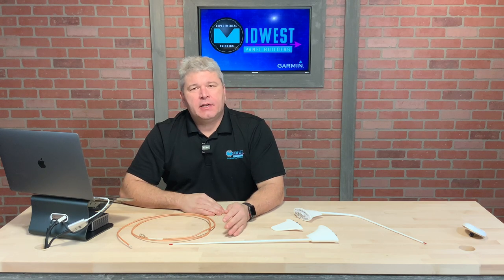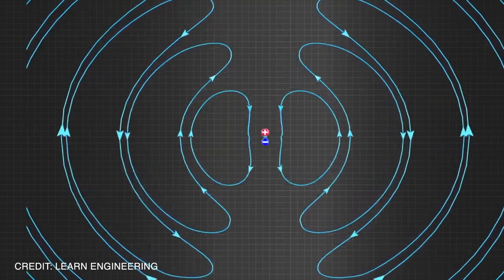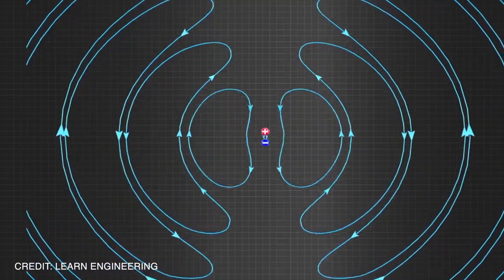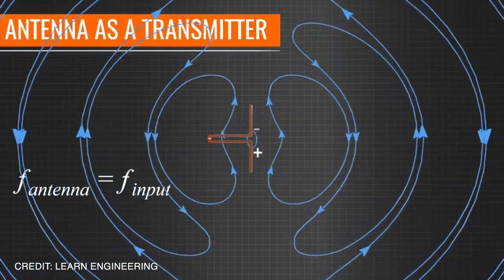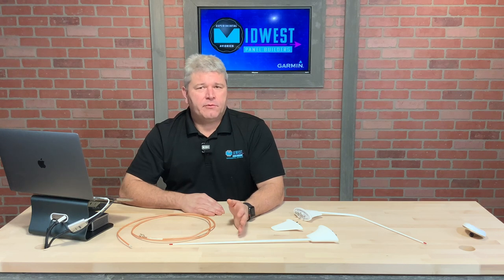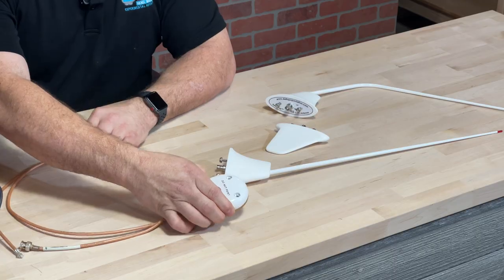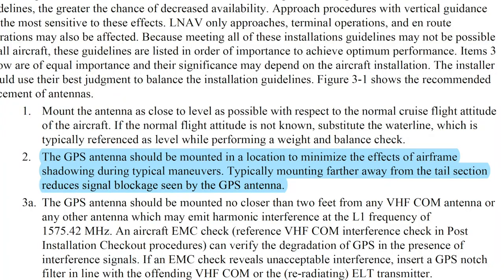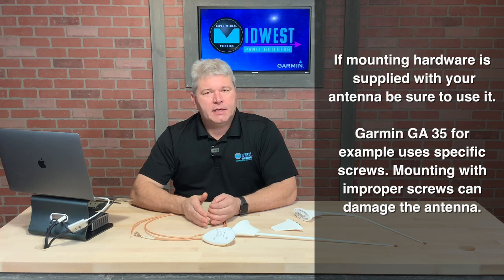Aviation Antenna Installation.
shop.midwestpanels.com In this video we talk about some theory behind aviation communication and navigation antennas and the importance of and best practices to properly mounting them.

For the do it yourself, we offer wiring diagrams and panel cutting to help you get the job done right.

for your Experimental Avionics needs.

Watch for our Live feeds starting in January, we will be answers you Garmin questions to help you with your avionics choices and operation.